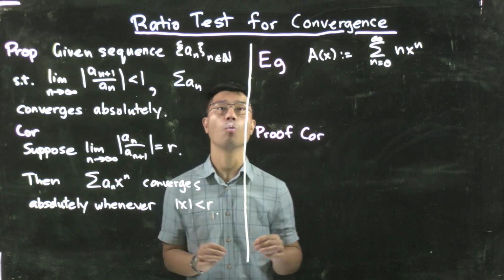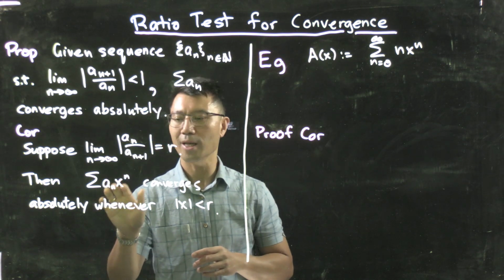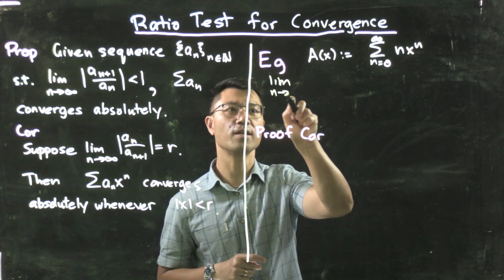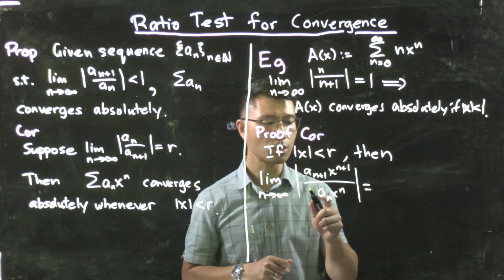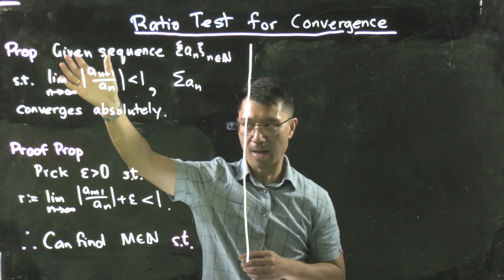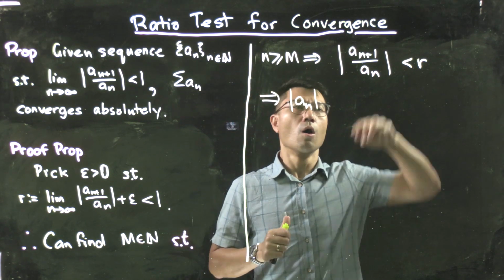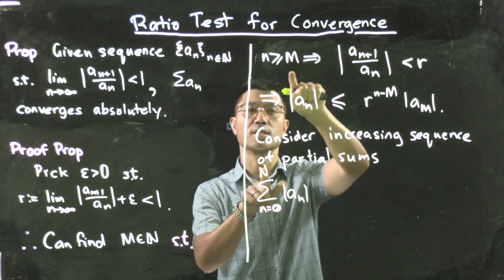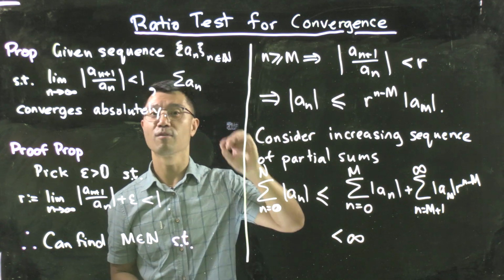Ratio test for convergence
How can you tell if a series converges? In this video, we look at one simple criterion which guarantees that a series converges absolutely. It is called the ratio test since you look at ratios of consecutive terms. We will give a proof as well as some simple examples related to power series.